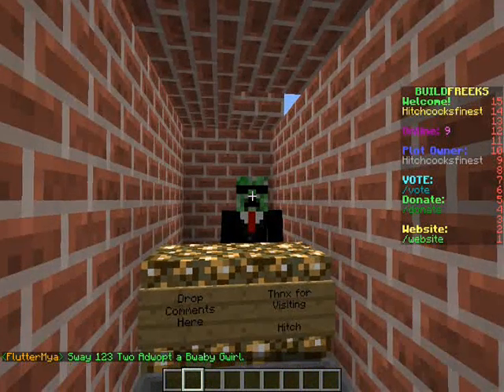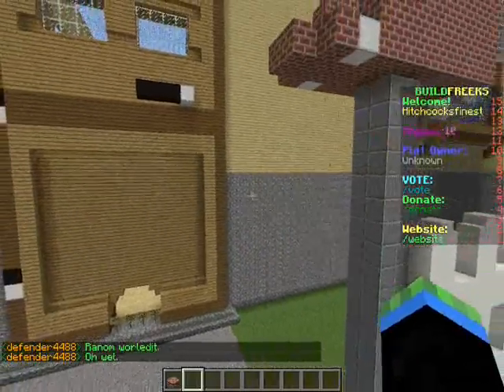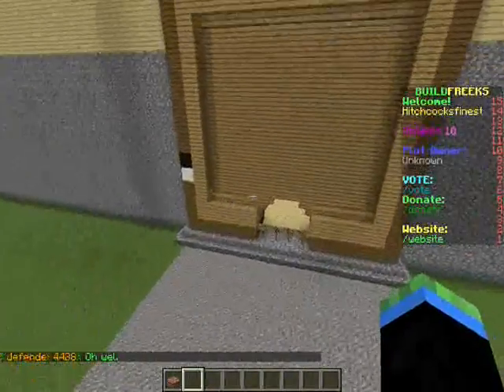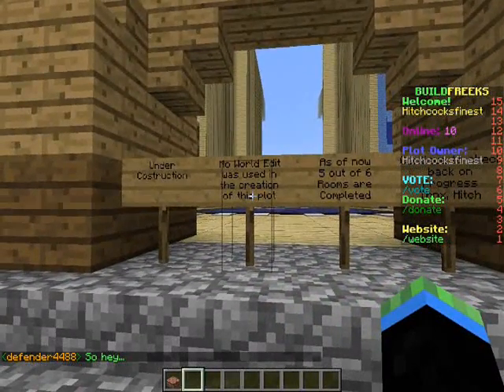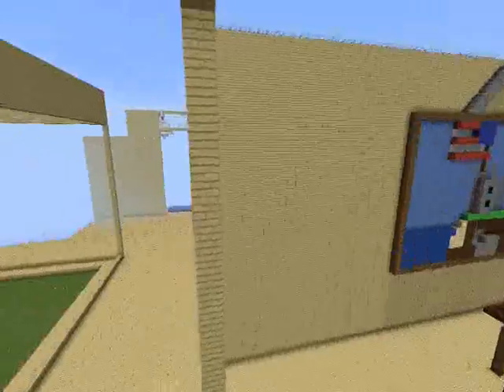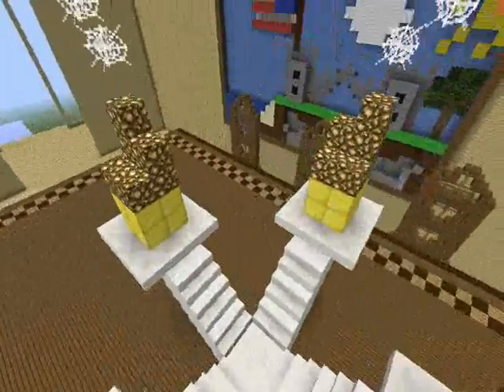Plot Bomb- sneak Peek